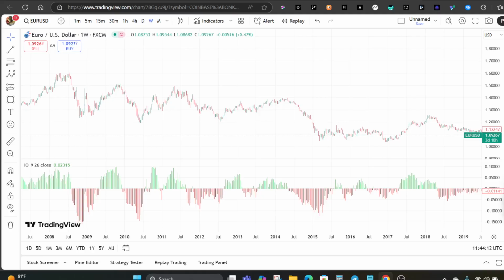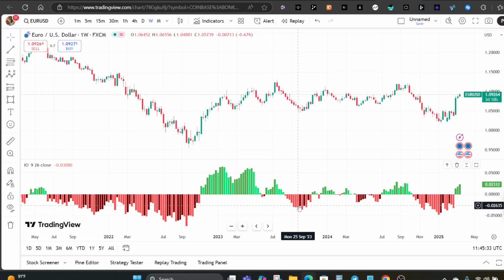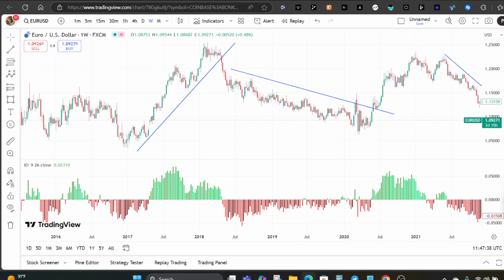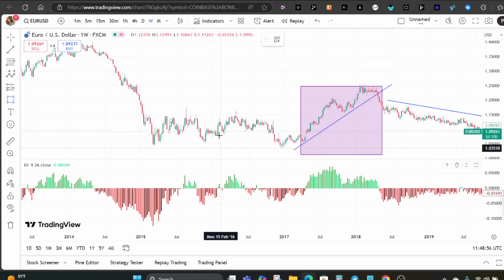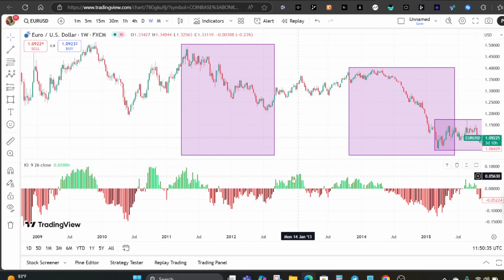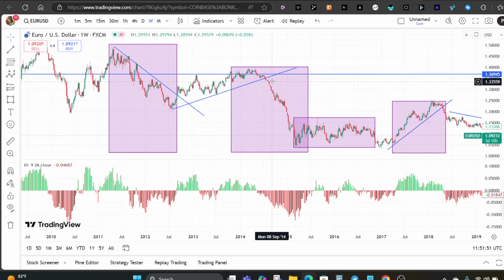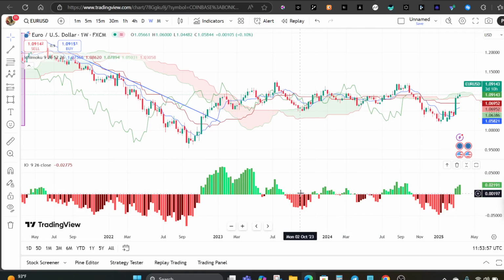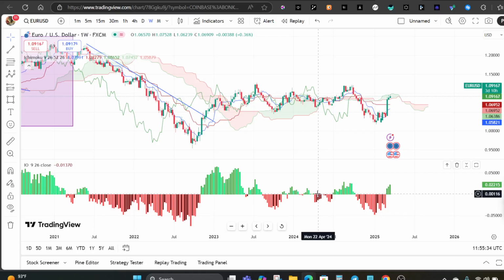The Ichimoku Oscillator Indicator for MT4 - Finding Buy & Sell Entries Before Anyone Else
Looking to enhance your trading strategy? The Ichimoku Oscillator is a powerful tool that helps traders analyze market trends, momentum, and reversals. This indicator takes elements from the Ichimoku Cloud and converts them into an oscillator format, making it easier to spot overbought and oversold conditions.

📌 What is the Ichimoku Oscillator?
Unlike the traditional Ichimoku Cloud, the Ichimoku Oscillator presents the same market insights but in a simplified oscillator format. It helps traders:

✅ Identify trend direction with ease.
✅ Spot momentum shifts before major price moves.
✅ Find potential entry and exit points with overbought/oversold conditions.

📌 How to Use the Ichimoku Oscillator for Trading
1️⃣ Look for positive values in the oscillator – This signals bullish momentum.
2️⃣ Negative values indicate bearish pressure – Possible downtrend continuation.
3️⃣ If the oscillator crosses the zero line, it may suggest a trend reversal.
4️⃣ Combine the Ichimoku Oscillator with price action and support/resistance levels for stronger trade confirmations.

📌 Why Use the Ichimoku Oscillator?
The Ichimoku Oscillator offers a clearer view of market momentum compared to the standard Ichimoku Cloud. It allows traders to react faster and more effectively to market movements.

💬 Have you tried using the Ichimoku Oscillator in your trading?